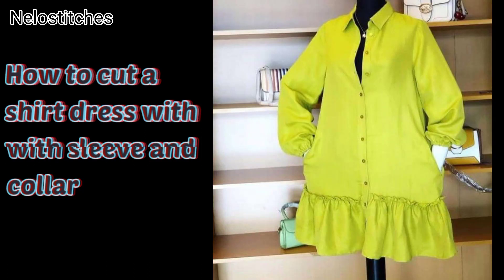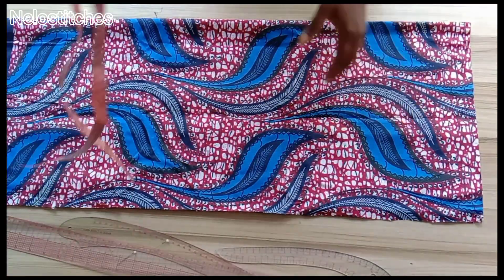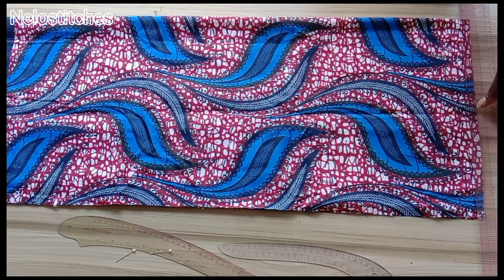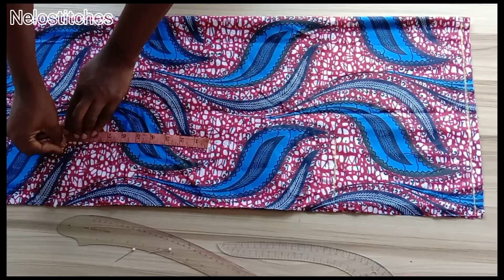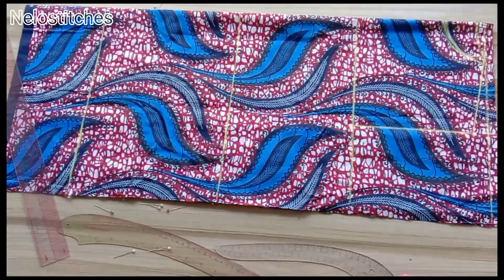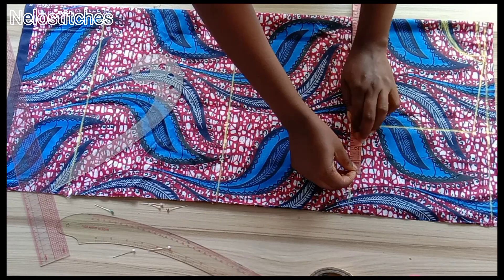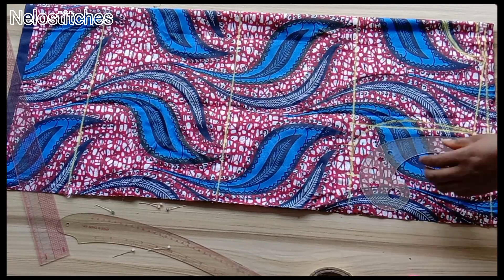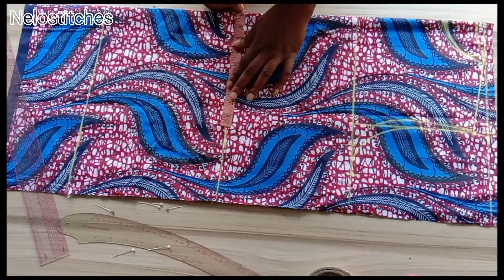How to: cut a shirt dress with bishop sleeve/cut together collar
Here is is the sewing part of this tutorial,